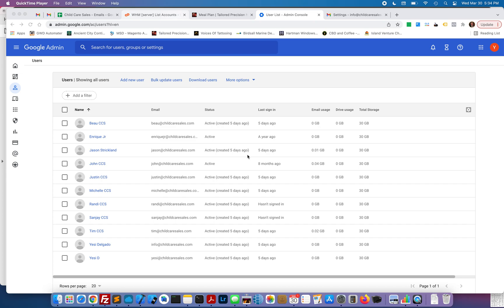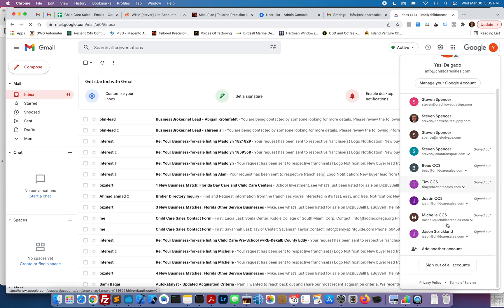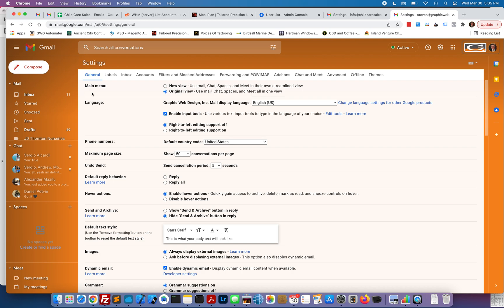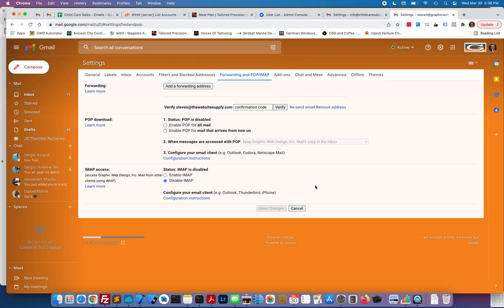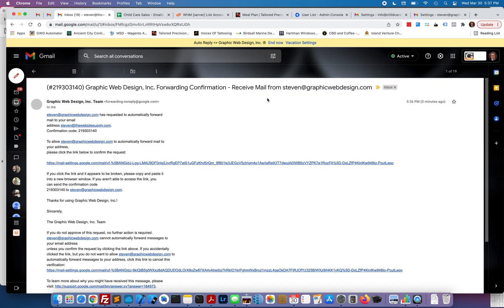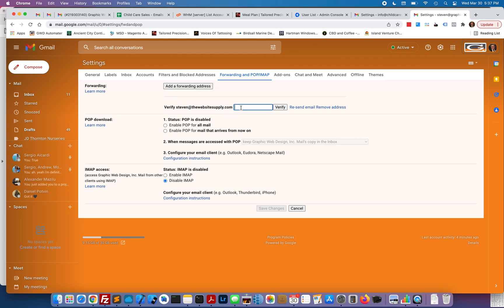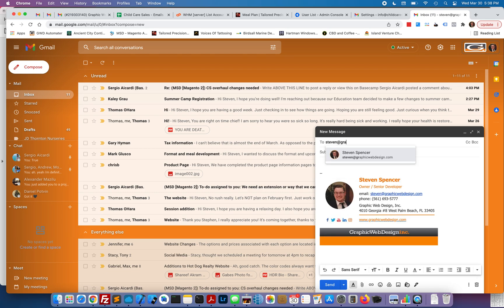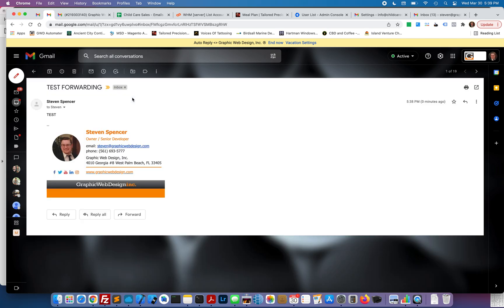How to Setup Email Forwarding with Gmail or Google Workspace / Google Admin